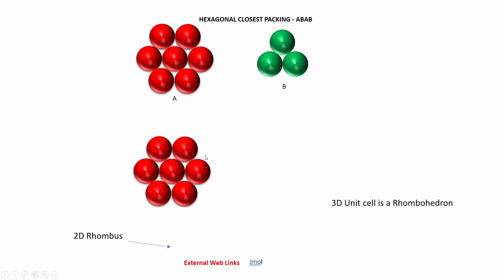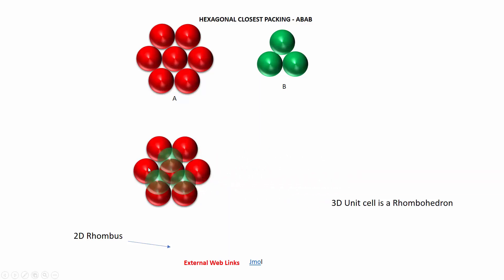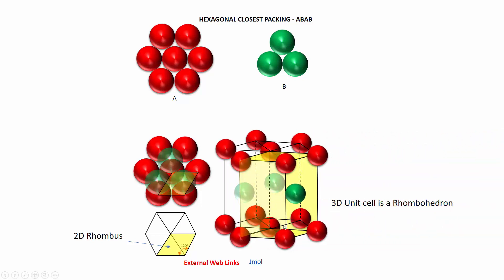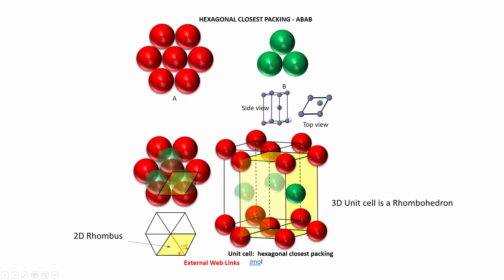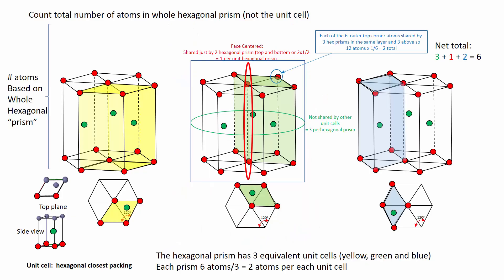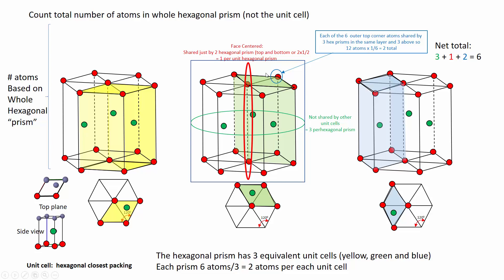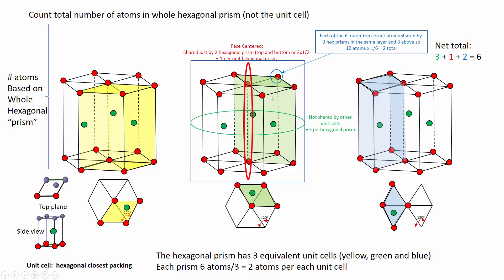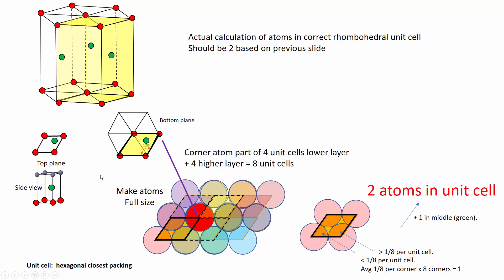number of atoms in hexagonal unit cell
how to calculate the number of atoms in a hexagonal unit cell